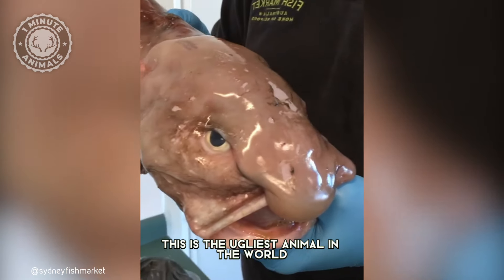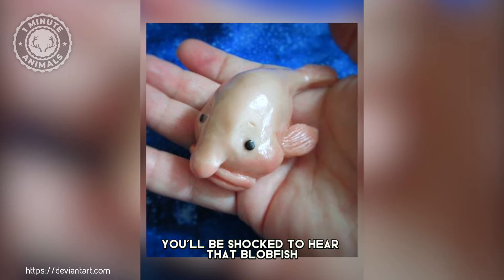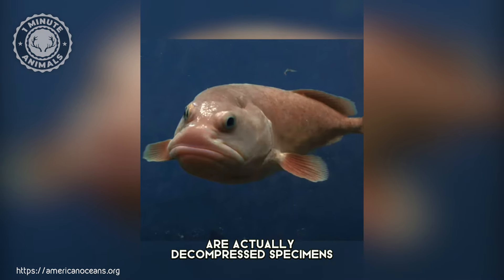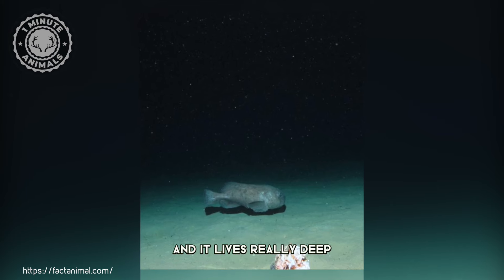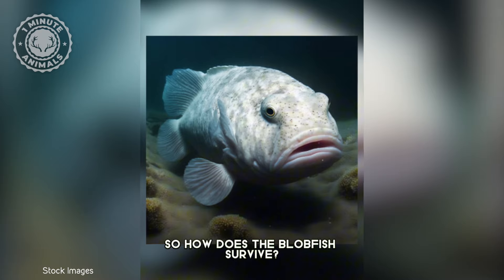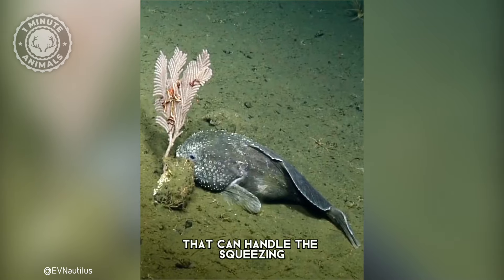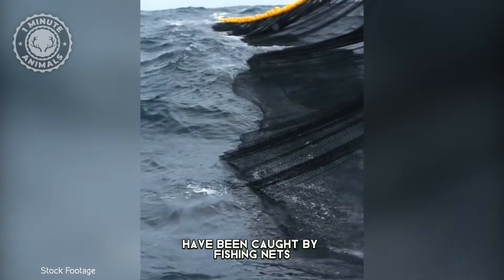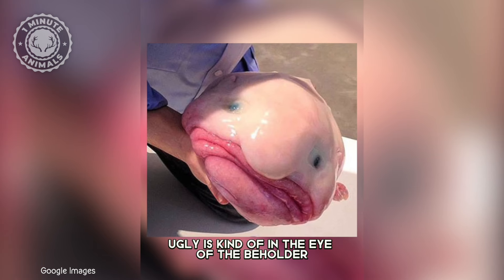Blobfish 🐡 Are They The UGLIEST Animals? | 1 Minute Animals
Blobfish - In 1 Minute! Are They The UGLIEST Animals?  | 1 Minute Animals

Welcome to 1 Minute Animals! In this episode, we're diving deep into the intriguing world of the "Blobfish." Often referred to as the "world's ugliest fish," the Blobfish resides in the depths of the ocean, mainly off the coasts of Australia and New Zealand. With a gelatinous and droopy appearance, this unique creature has adapted to survive under extreme pressure at depths of up to 4,000 feet. Discover the fascinating features and adaptations of the Blobfish in just one minute!